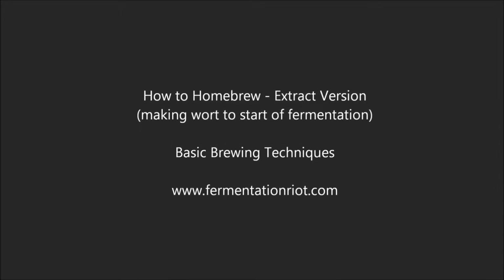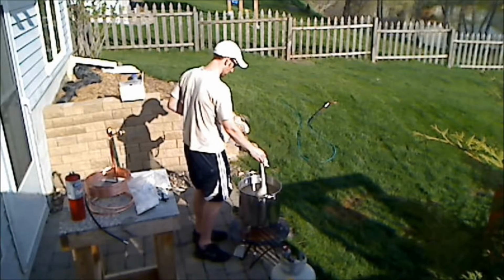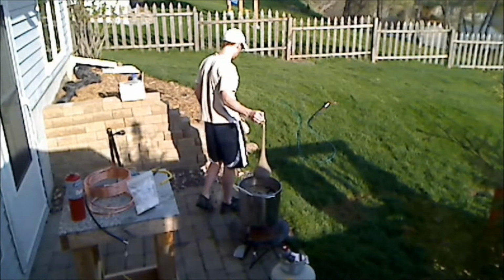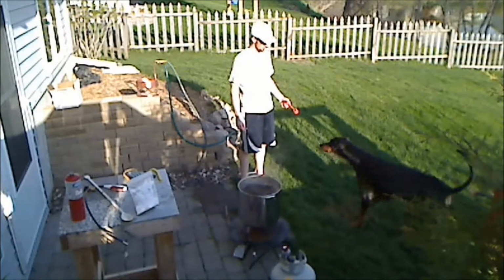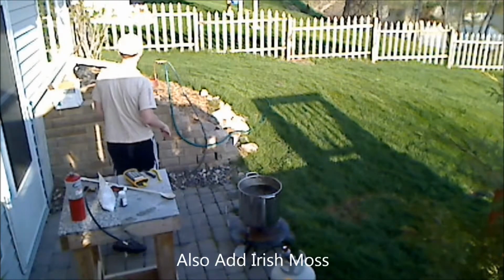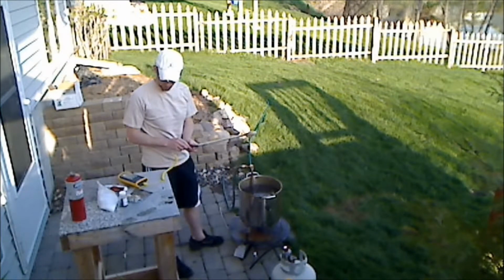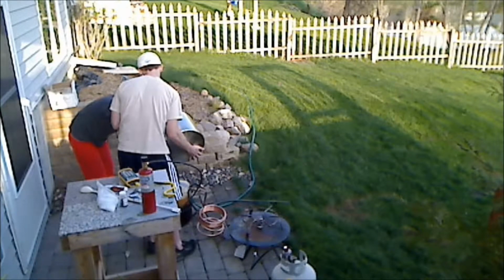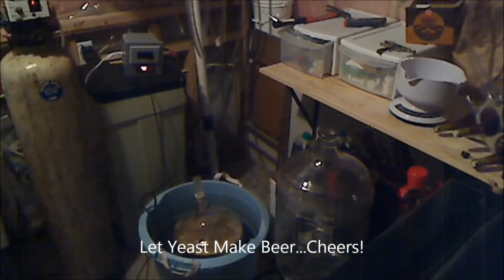Beginner Brewing From Extract Kit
How to make 5 gallons of beer from an extract kit.  This is a basic overview of the steps required to make the wort up to fermentation.